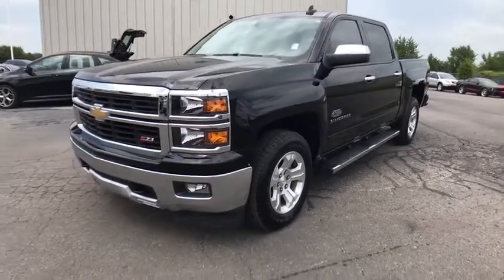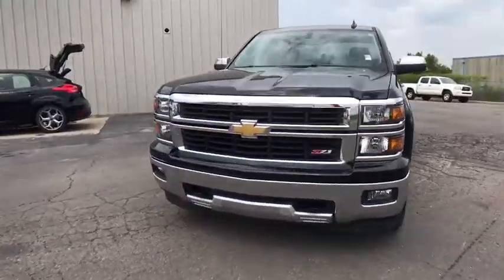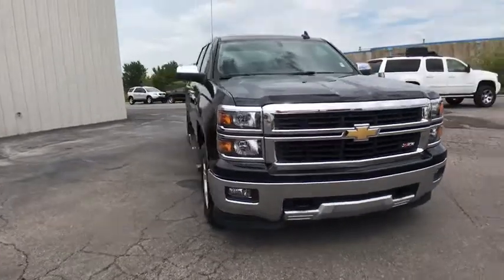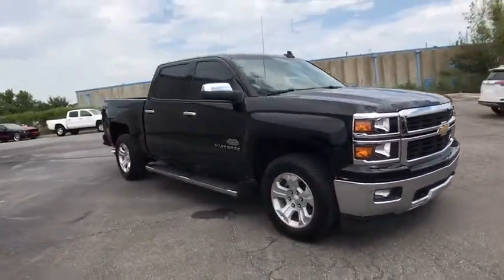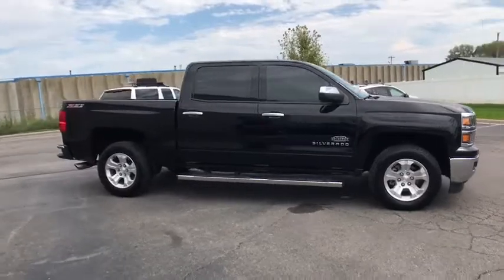2015 Chevrolet Silverado 1500 Muskogee, Tulsa, Broken Arrow, Joplin, Owasso, OK P06623C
U 2015 Chevrolet Silverado 1500

*** FREE OIL CHANGES FOR LIFE WITH PURCHASE *** brbrYour quest for a gently used truck is over. This charming-looking 2015 Chevrolet Silverado 1500 has only had one previous owner, with a great track record and a long life ahead of it. It is nicely equipped with features such as 4WD, 6-Speed Automatic Electronic with Overdrive, and Jet Black w/Cloth Seat Trim. Life is full of disappointments, but at least this fantastic Chevrolet Silverado 1500 will always be there for you and never let you down. brbrAt James Hodge Toyota, we are committed to not only meeting, but exceeding your expectations and providing a great car-shopping and buying experience.  We are part of the James Hodge Auto Group, with 7 locations across Eastern Oklahoma.  If we don't have exactly what you're looking for, we can usually get it within 2 business days.  Come visit James Hodge Toyota at the Shawnee Bypass and Highway 69 in Muskogee, USA.